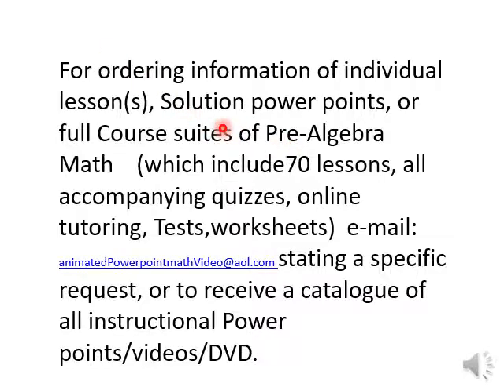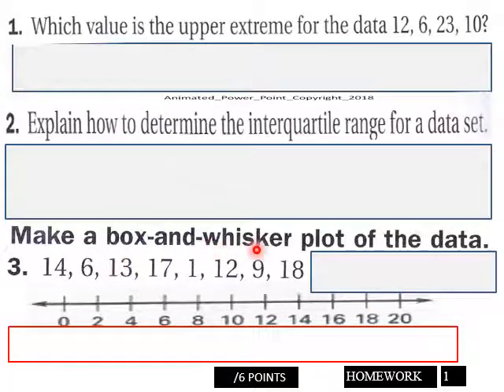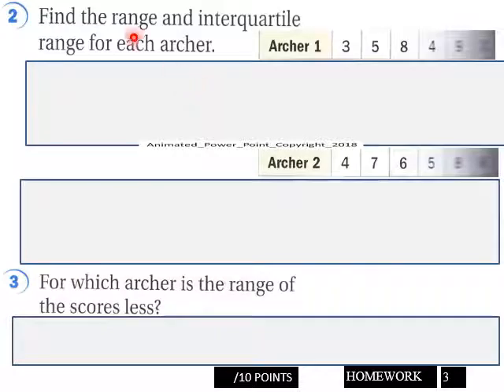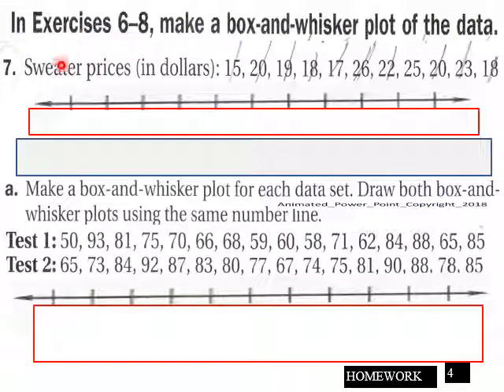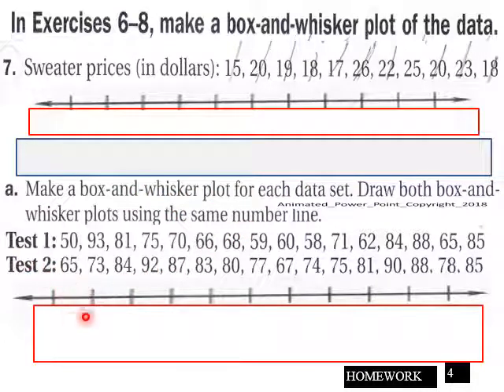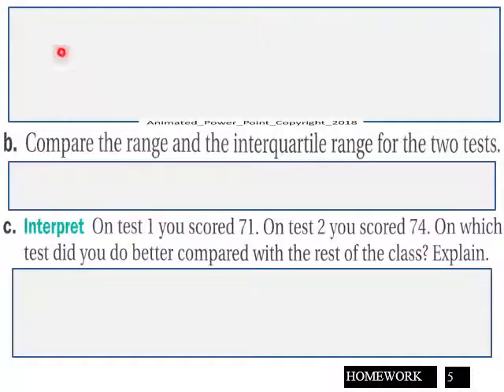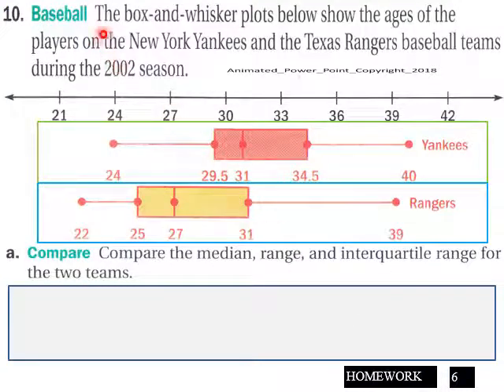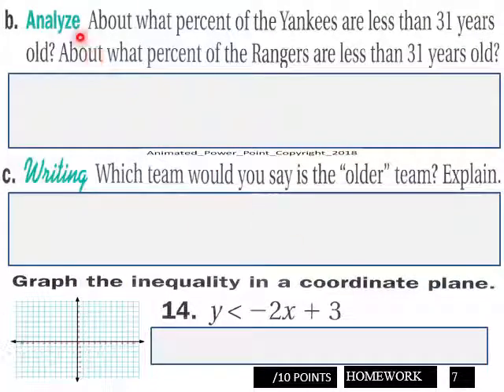p alg 11 2 HW Box Whisker Plots Pt 1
Pre-Algebra homework lesson p alg 11 2 HW Box Whisker Plots Pt 1 …….ppt version available at Powershow.com, then use search term "ruff_math". all course materials available at